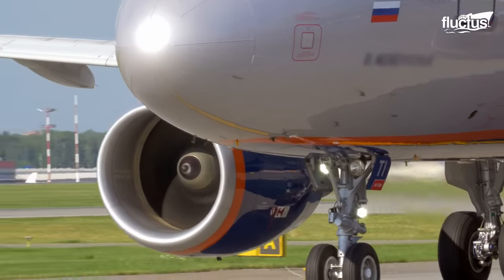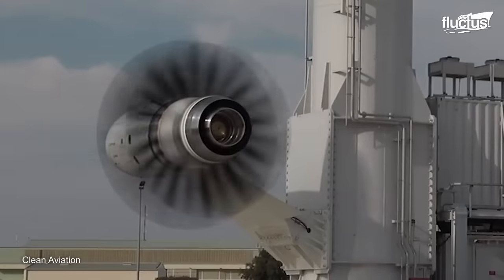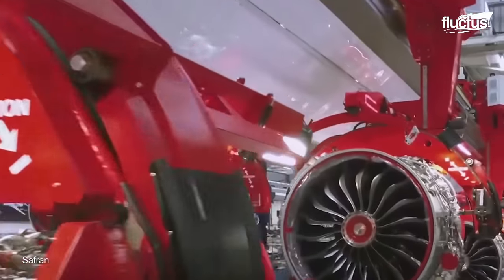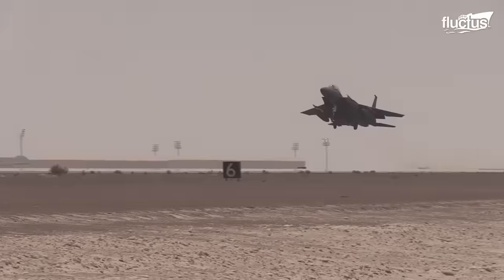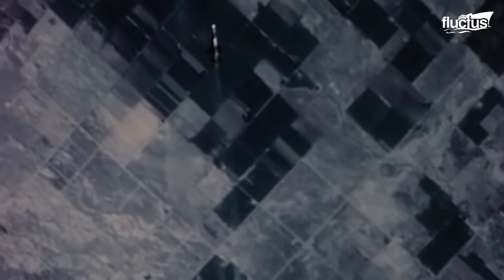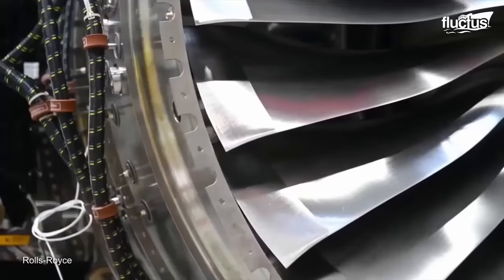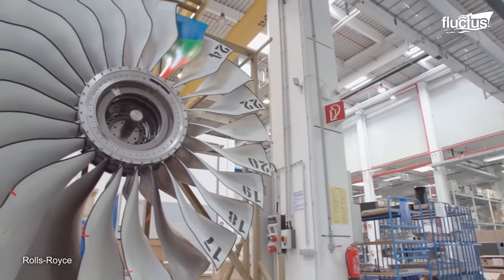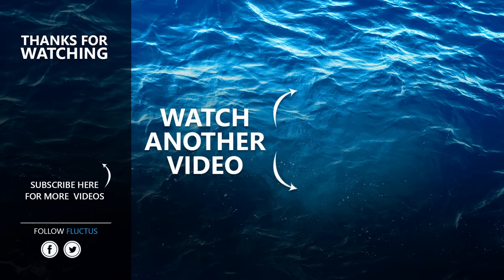US and Europe Testing World’s Most Advanced Aircraft Engines Ever Made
Welcome back to the Fluctus Channel to explore the incredible technology used to develop what could be the future of aviation engines and propulsion.